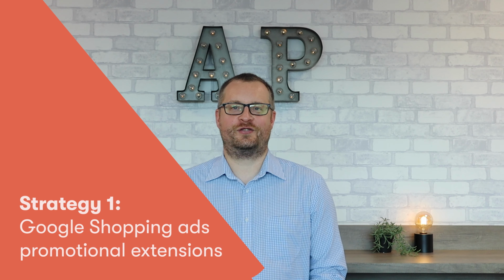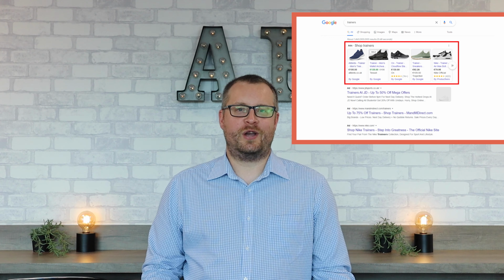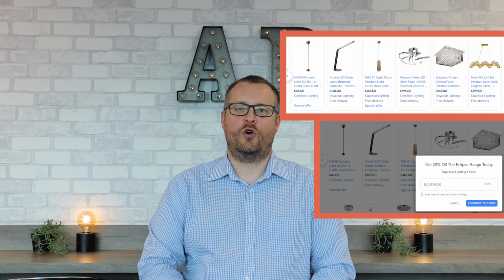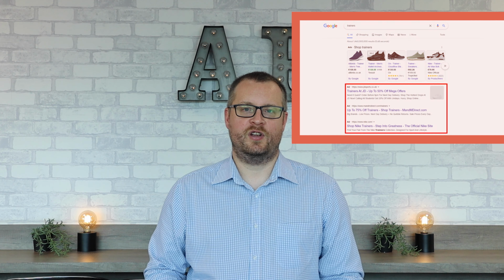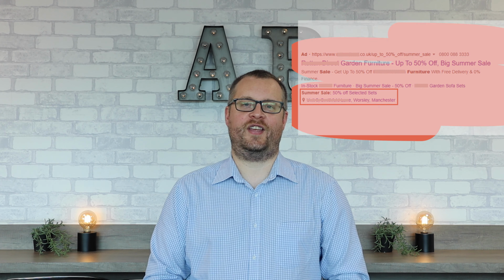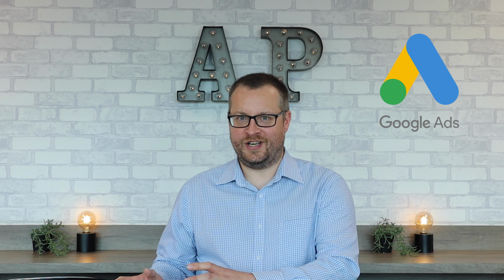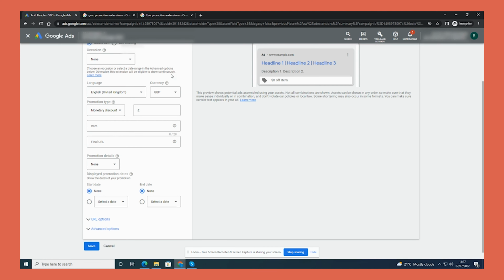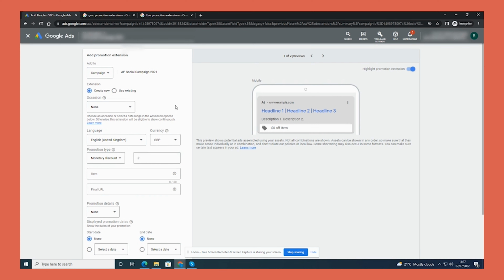How to use Google Ads promotion assets for your business (FKA Extensions)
What are Google Ads promotions extensions? Why should you use promotion extensions? How do you set up promotion extensions on Google Ads? Our Ecommerce Strategist, Stuart Cridland, is here to show you. Use these ad extension strategies to get more sales from your promotional periods.

Bear in mind that Extensions have been rebranded by Google as Assets.

Video chapters:
00:00 Introduction
00:43 Google Shopping ads promotion extensions
01:28 How to set up Shopping ads promotion extensions
03:06 Search and Text ads promotion extensions
04:04 How to set up Search and Text ads promotion extensions
05:28 Ad copy best practices

Learn more about Add People...